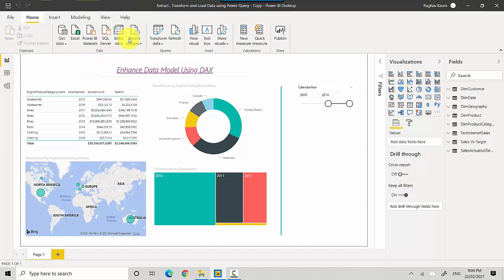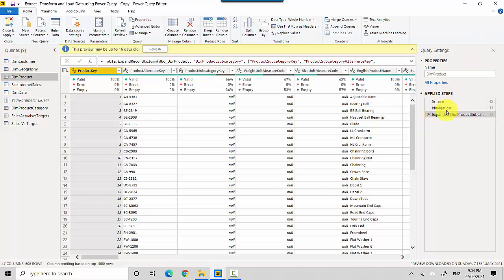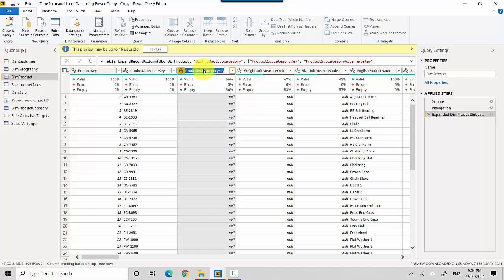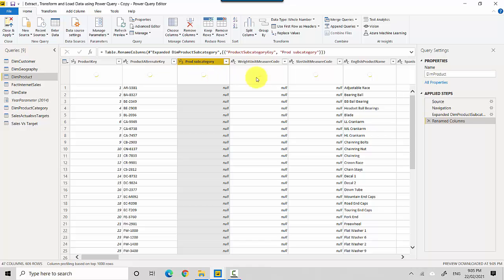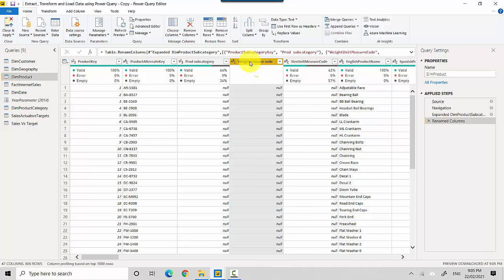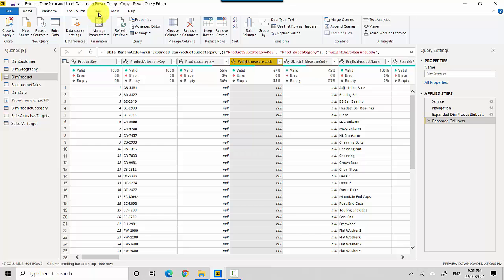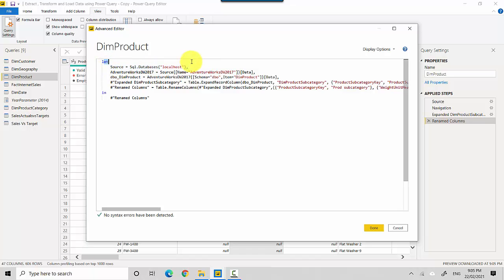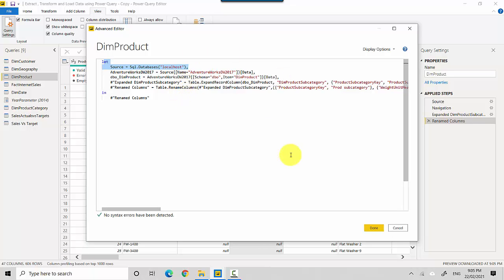How to access Power Query Advanced Editor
Published on Feb 22, 2021:

In this video, we will learnt to access the power query advanced editor.

In the previous video, we learnt to remove steps from an existing query in power query.